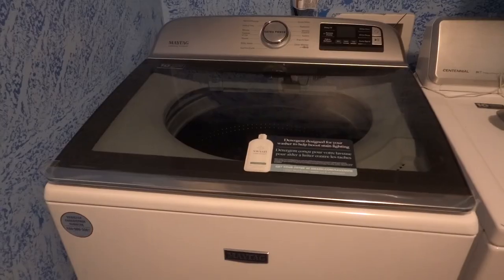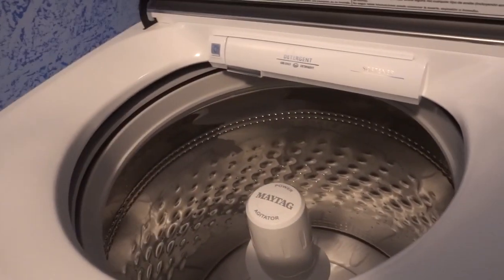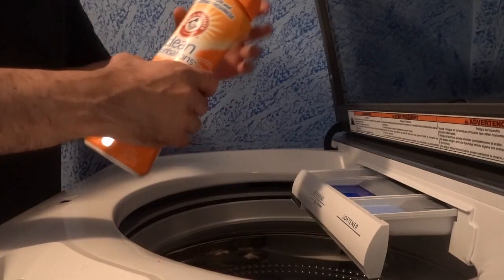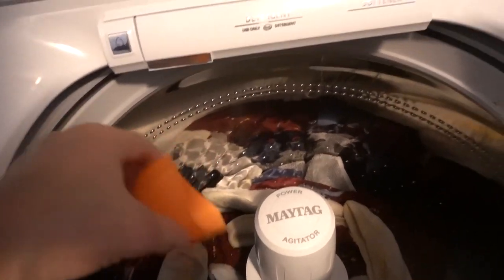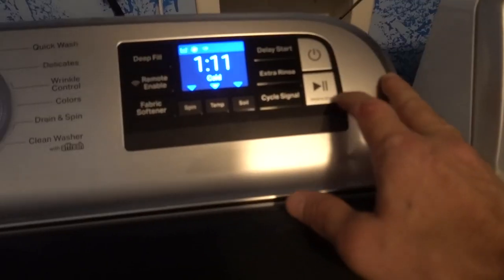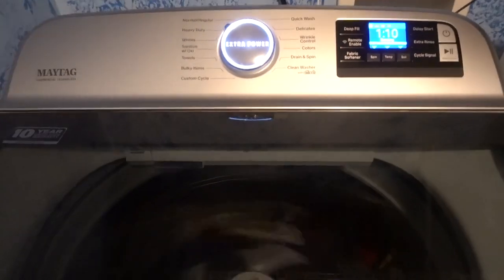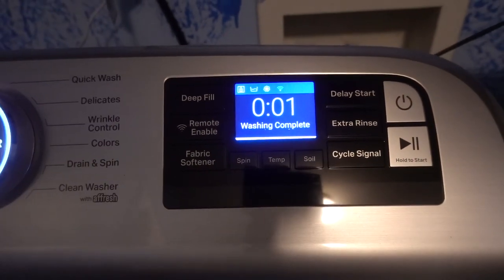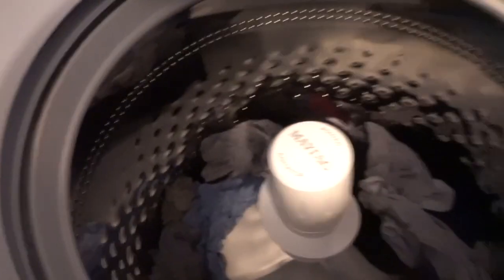Mastering the New Tech Washer: Get Spotless Clothes Every Time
Revolutionize Your Laundry Routine with the Latest Advanced Washer Tech

How To Use A New Technology Washer To Wash Clothes Easily And Efficiently!

How To Use The New Technology Washer To Get Your Clothes Cleaner Than Ever

Buckle Up for an Exciting Ride: Ayden Takes on the Dangerous Backyard Woods with His Go Kart

Fun in the Sun: Soccer on a Trampoline - A Perfect Outdoor Activity for Kids Part 1